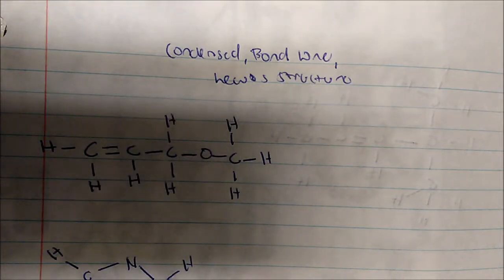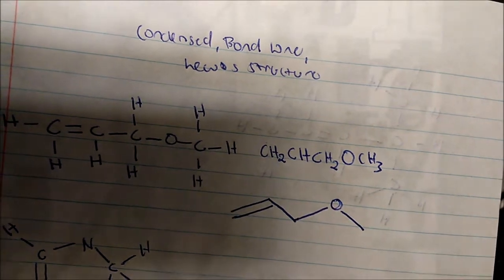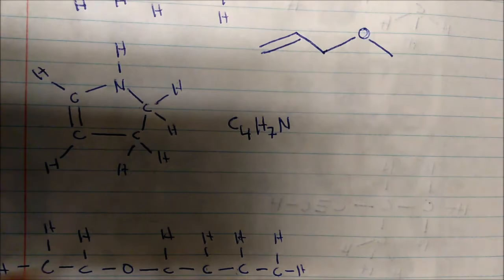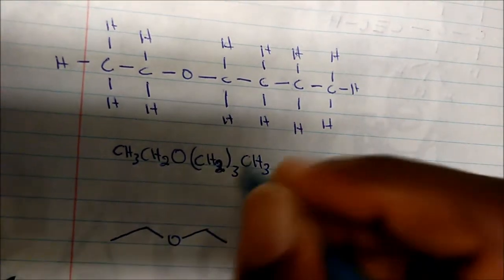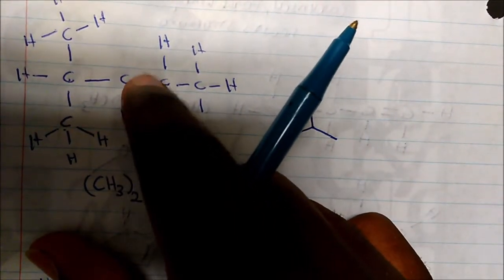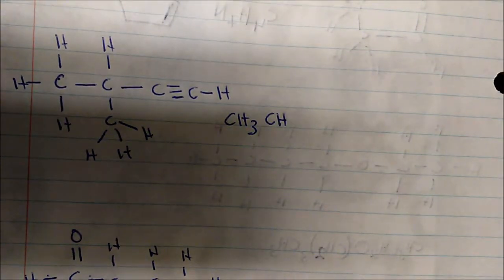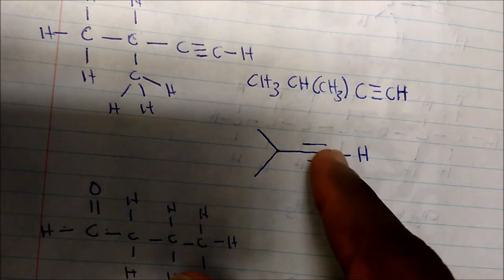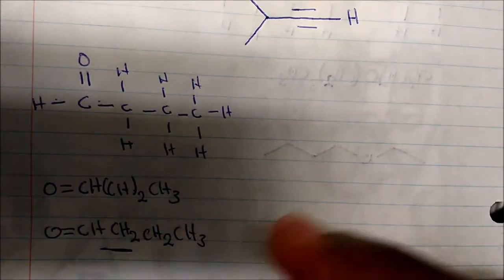Converting Lewis Structures, Condense Formula, & Bond Line Structure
This video puts emphasis on Bond line structures, condense formulas as well as the Lewis structures themselves and converting them.